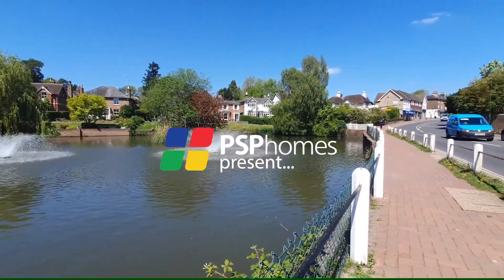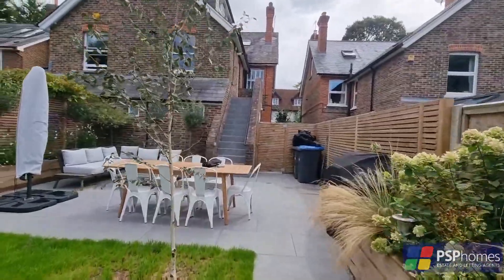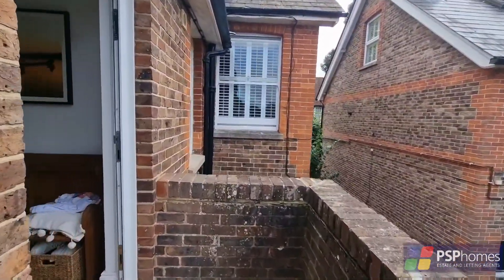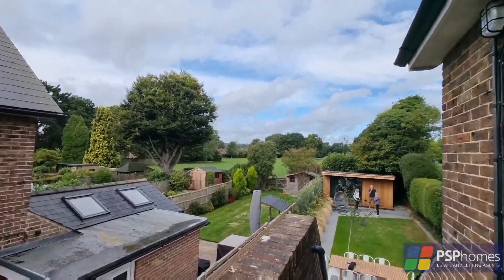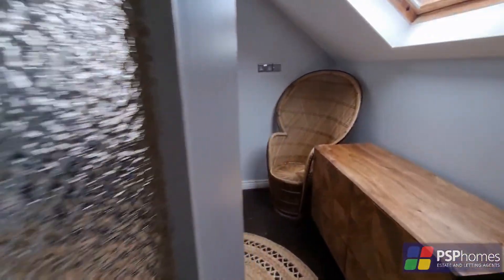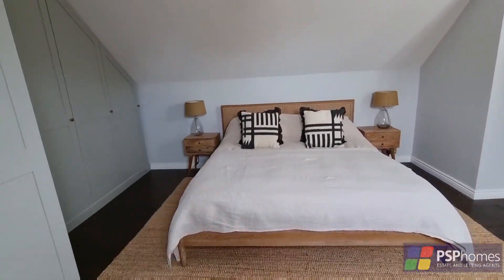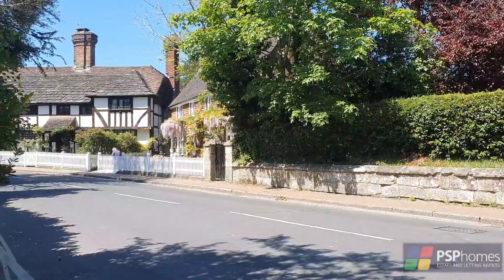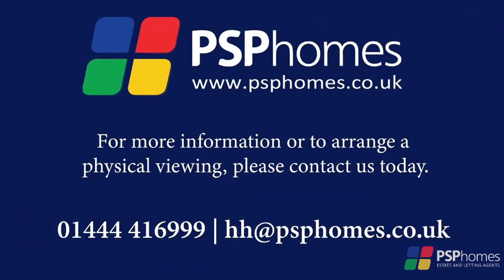Gorgeous garden maisonette in heart of beautiful Lindfield.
Compton Road, Lindfield